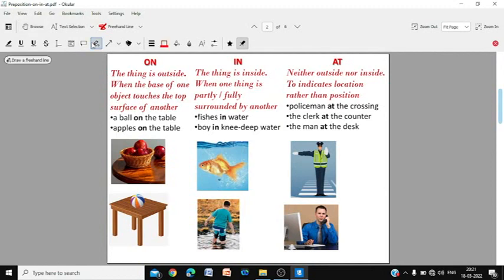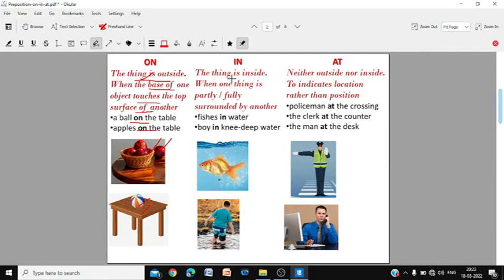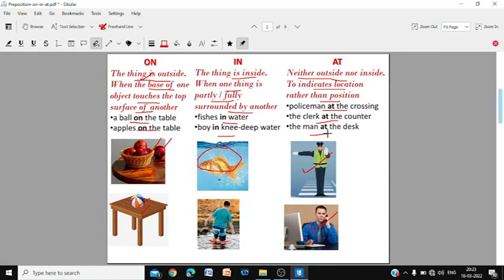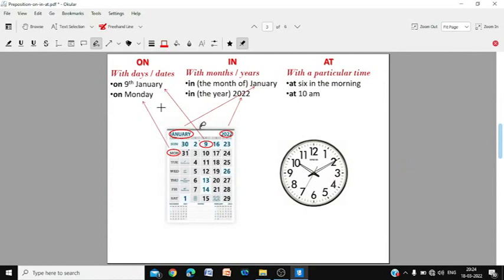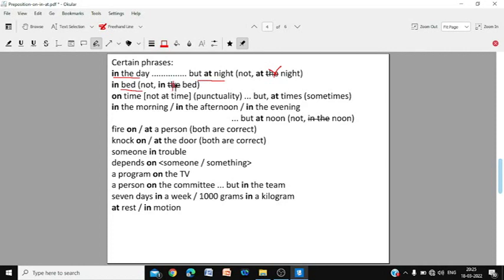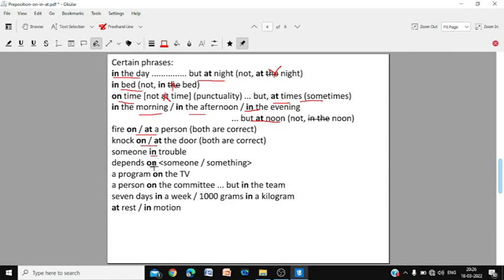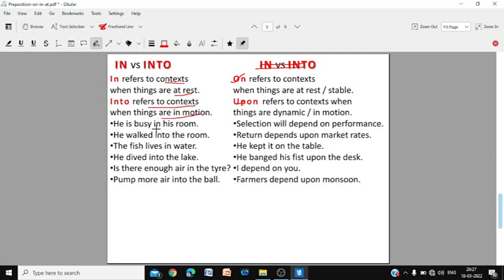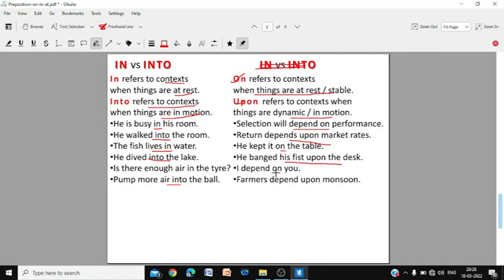Easy Way to Learn Preposition Part 2 | No Mistake Ever : on, in, at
Easy Way to Learn Preposition Part 2 | No Mistake Ever